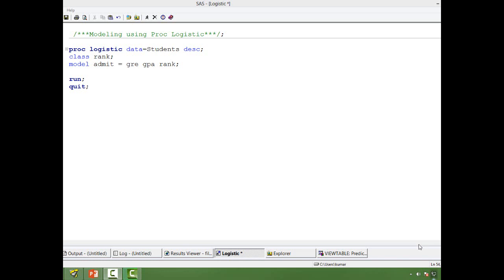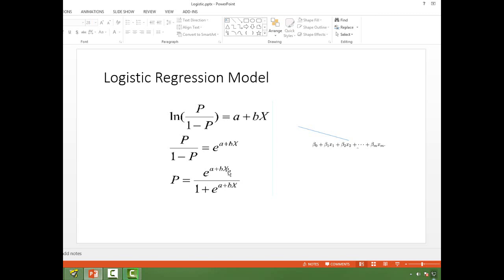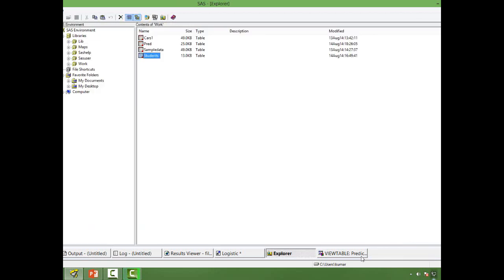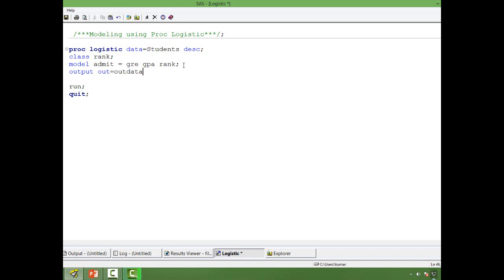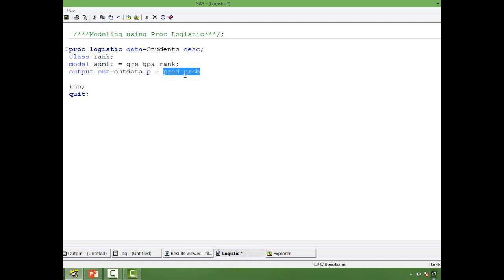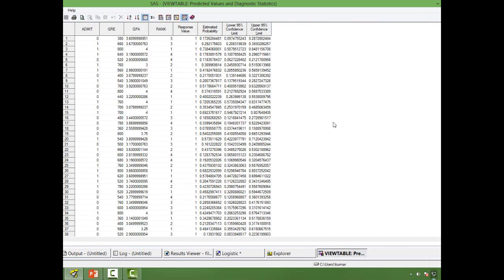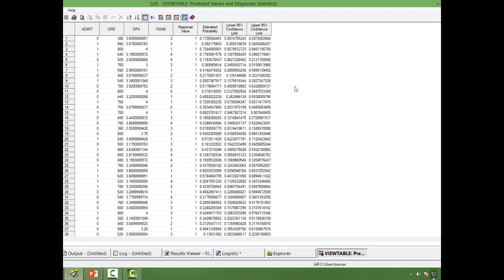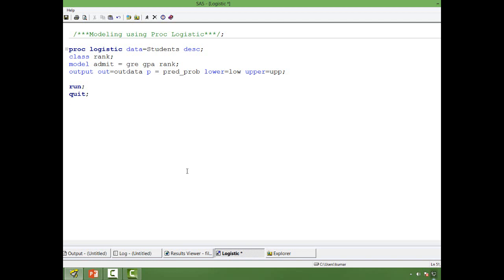Saving Predicted Probability in PROC Logistic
You will learn how to save predicted probabilities in an output dataset